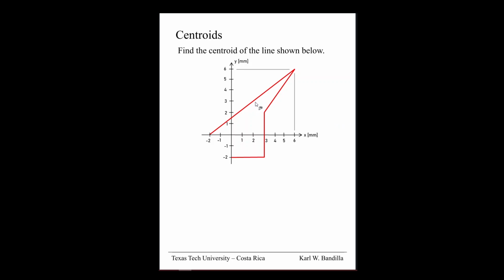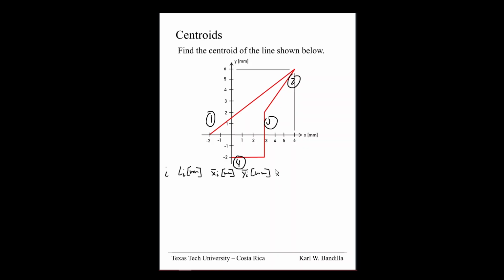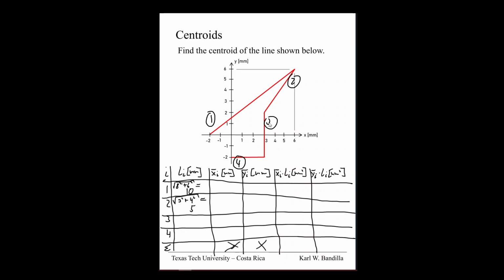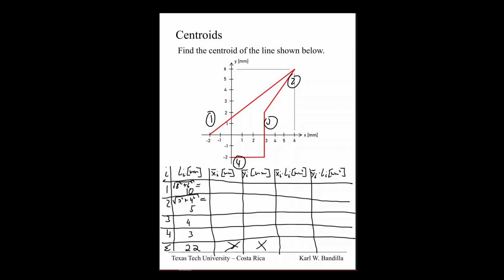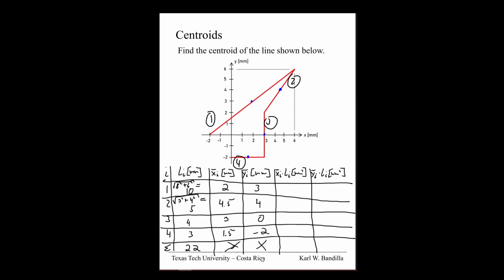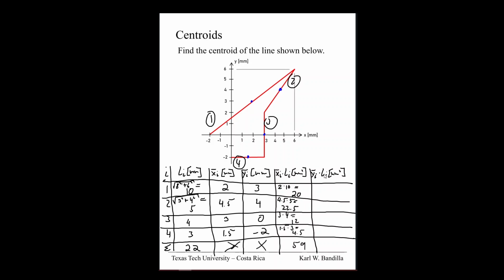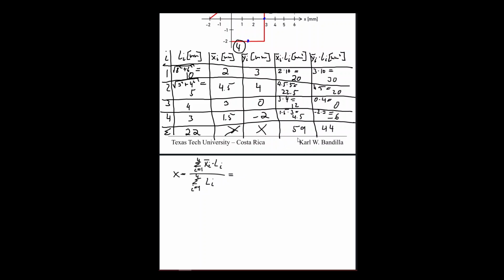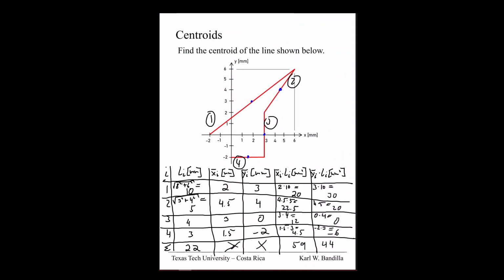Statics homework #15-1